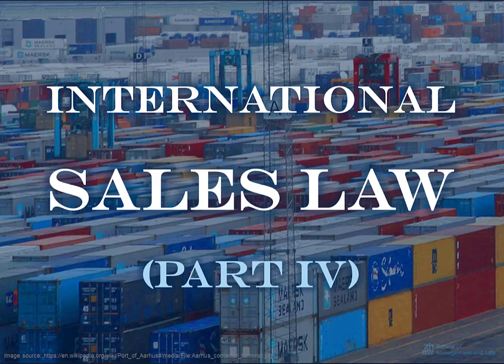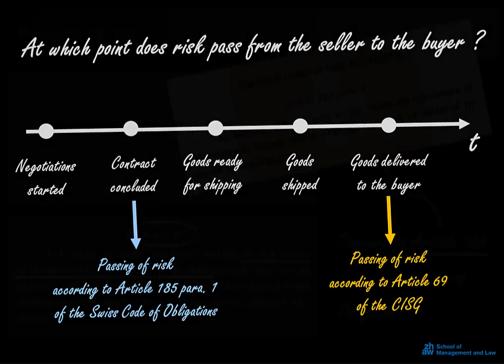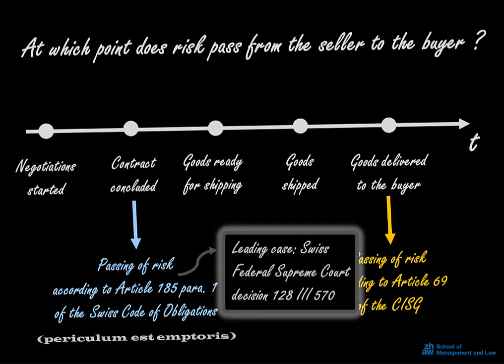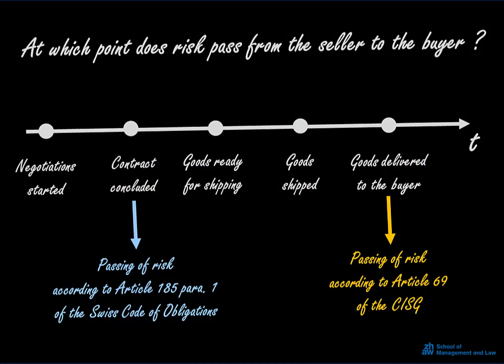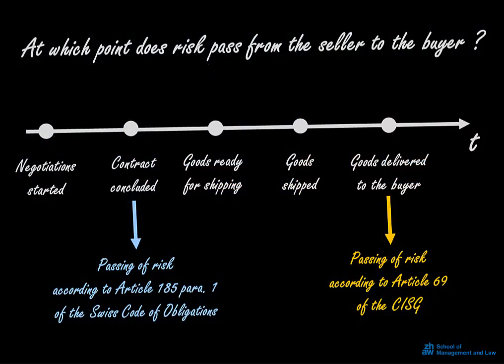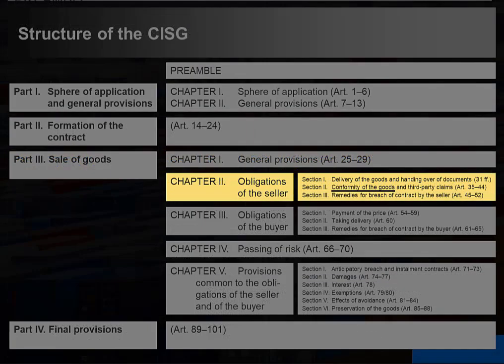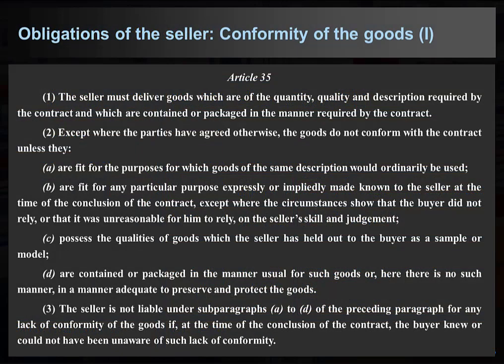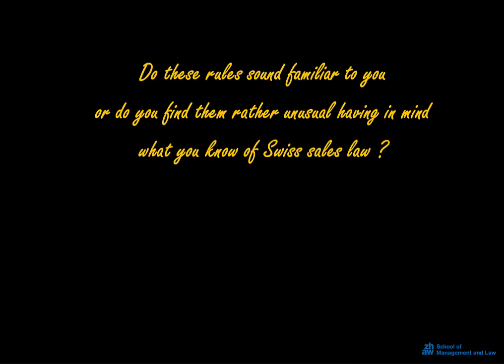CISG - Part IV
Part IV of the video lecture on international sales law discusses how the rules of the CISG on the passing of risk compare to the regulation in the Swiss Code of Obligations.